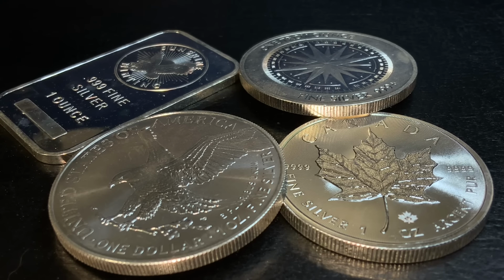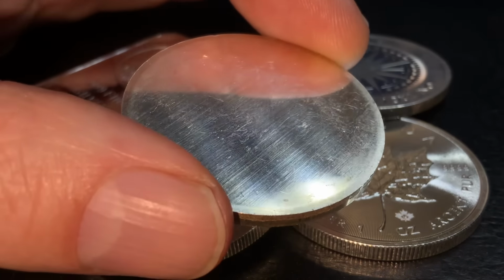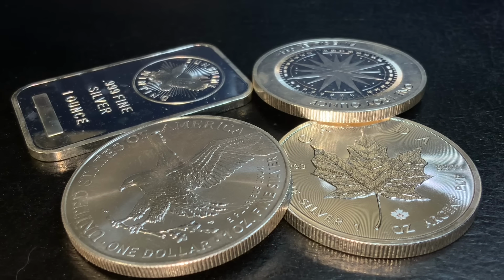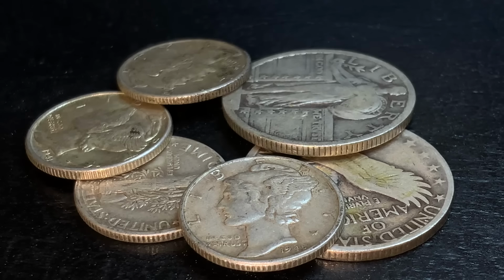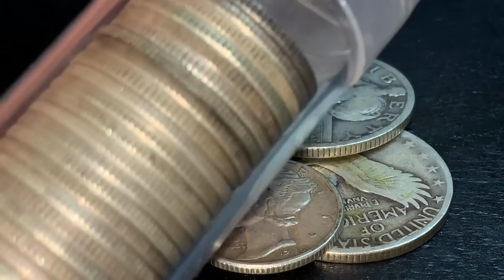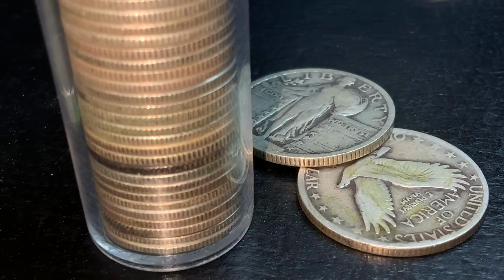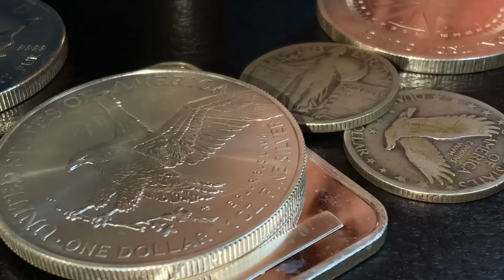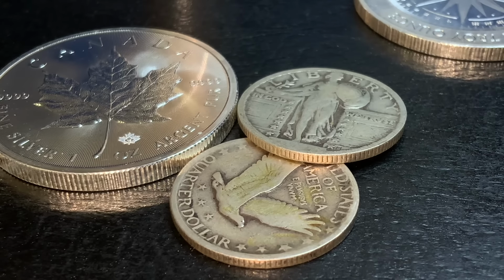With Silver Over $32, Here's What I'm Stacking!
This is a channel that has the latest news about precious metals, silver, gold, platinum, palladium and others. There is discussion on the following topics.
How the economy and geopolitical events can affect the prices of gold and silver.
Tips on stacking gold and silver stacking for beginners and seasoned stackers
The fundamentals of sound money and stacking silver and gold
New releases from the US Mint and other world mints like The Perth Mint, The Royal Canadian Mint, The Royal Mint and more.
Any silver news or gold news and news about bullion dealers and precious metals companies